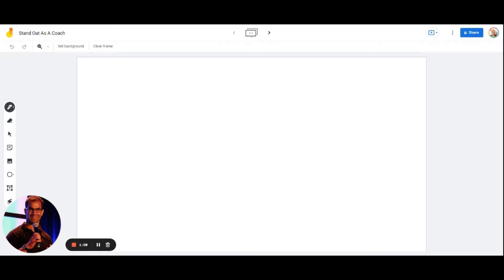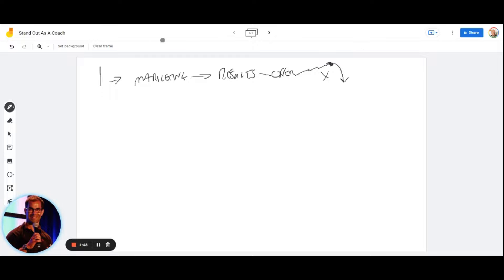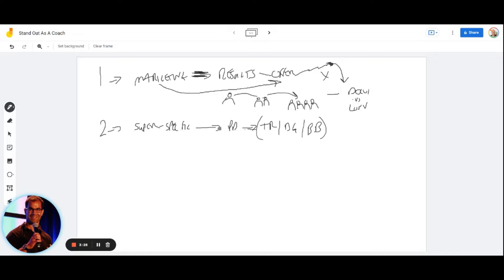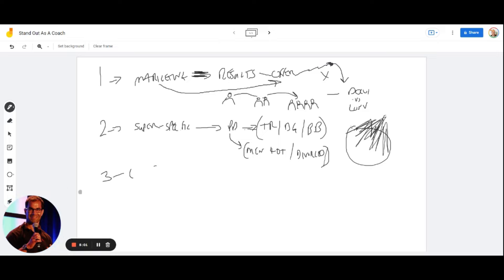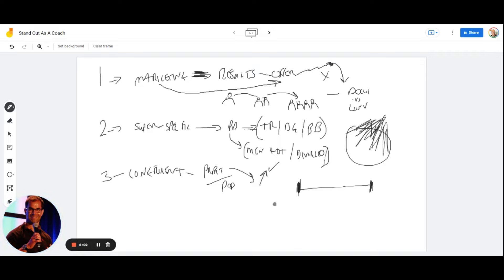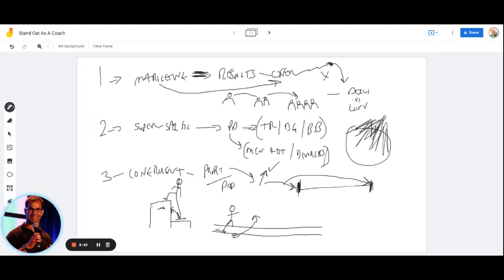How To Stand Out In Coaching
How to stand out in coaching  - tried and tested strategy for online coaches that want to grow sales in a competitive marketplace.

Everywhere you look there's another online coach offering what you offer to clients, either exactly or something similar.

So now more than ever it's important to learn how to stand out in coaching otherwise you can easily get lost in the pile.

In this training I share how to grow your online coaching business whether that's fitness, business or any niche where you coach clients online.

Hope you find this how to stand out in coaching video useful!